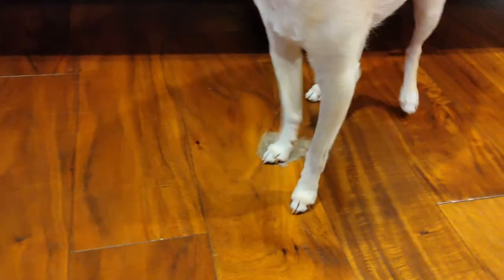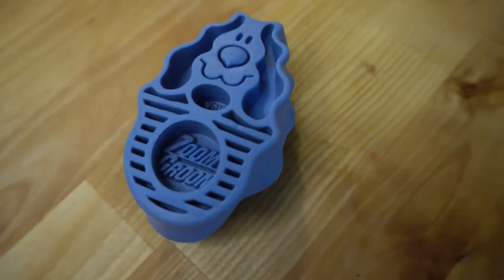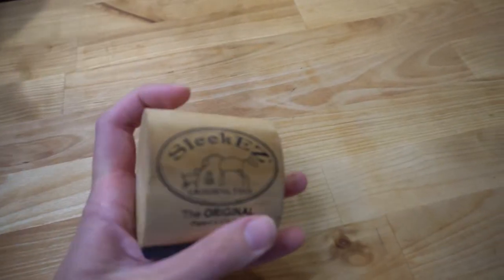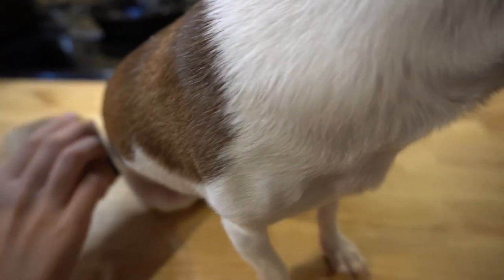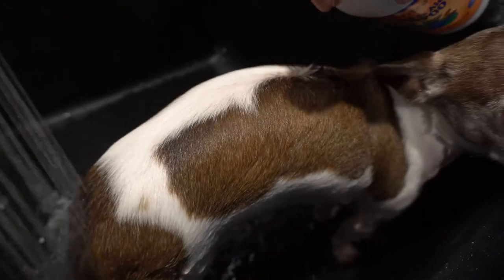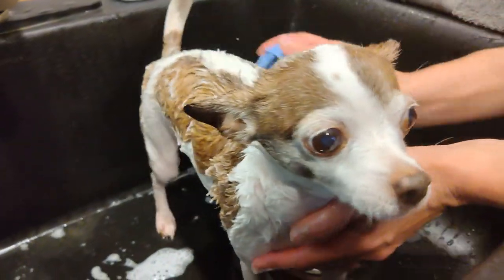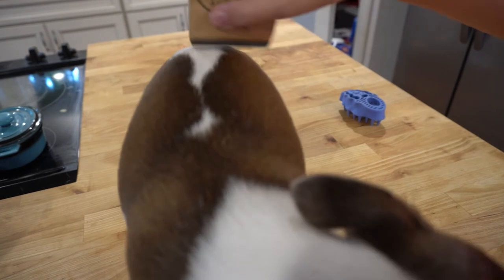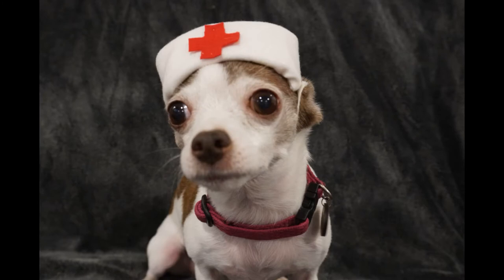How to Deshed a Chihuahua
If you are struggling with your chihuahua's shedding, this tutorial goes through the steps needed to bring hair down to normal levels. If you need help picking out products, these are the brushes and shampoos I recommend:
Zoom groom
Sleek EZ